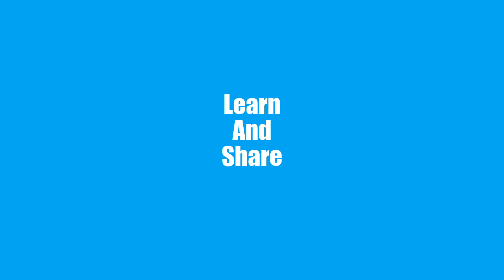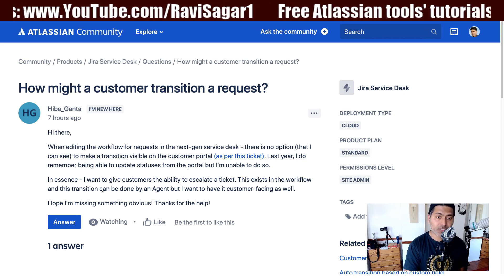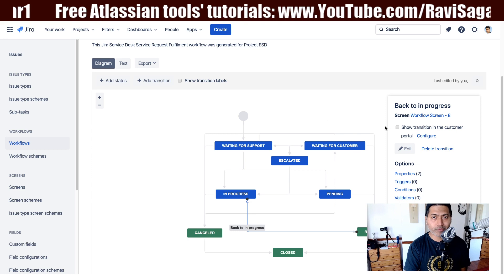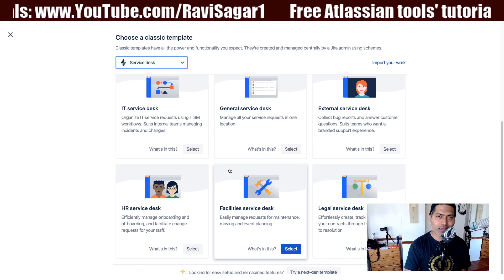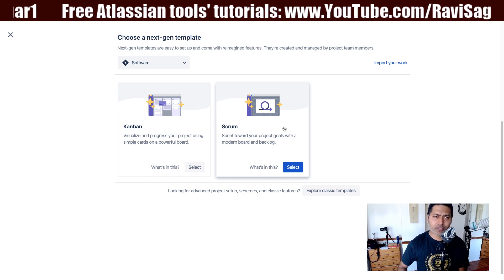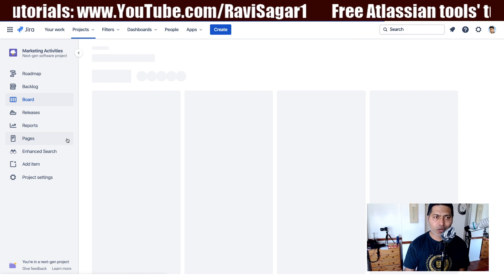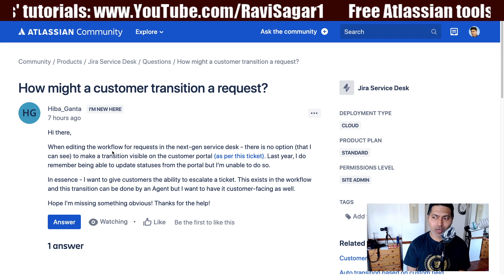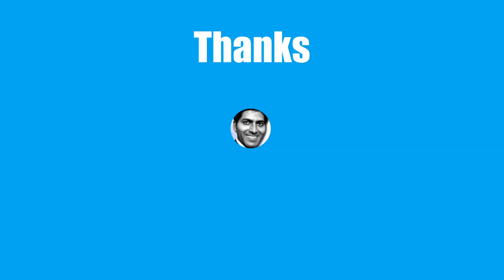GetAnswers - Displaying transition buttons on the customer portal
There was an interesting question on the community today about displaying transition on the customer portal.

1. Jira Quick Start Guide (Book)
3. Jira 7 Guide for Administrators and Developers (Video course)
4. Jira 7 Essentials (Video course)

5. Google Apps Script tutorials

Social